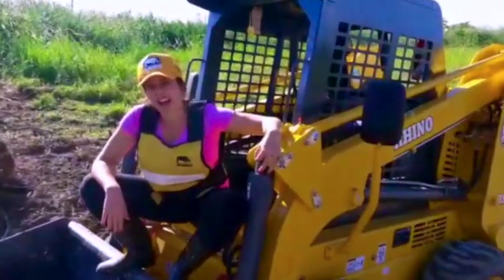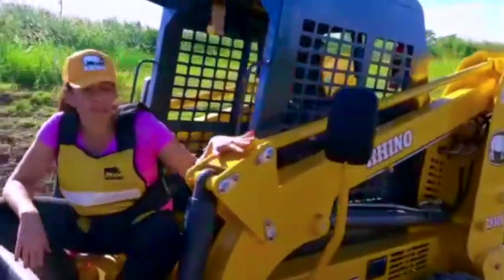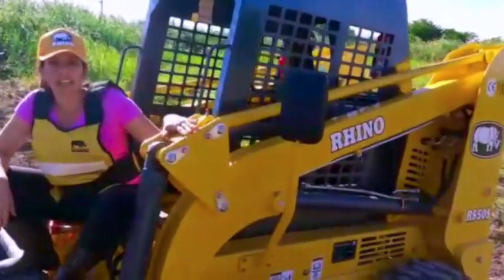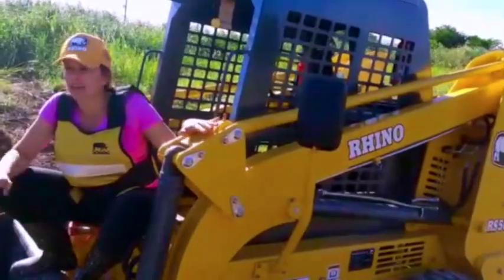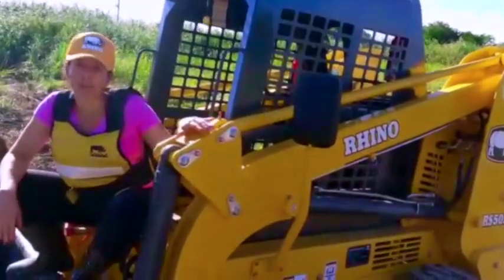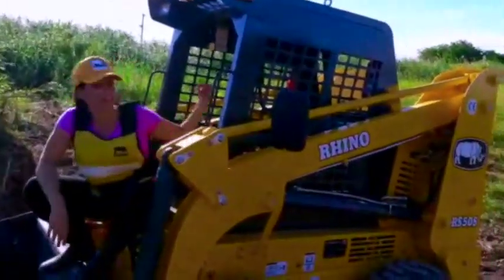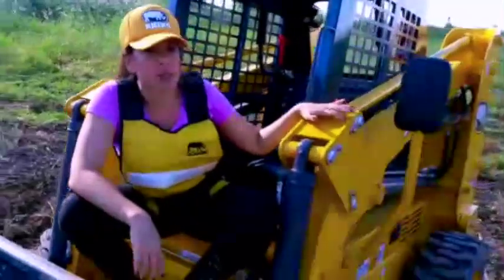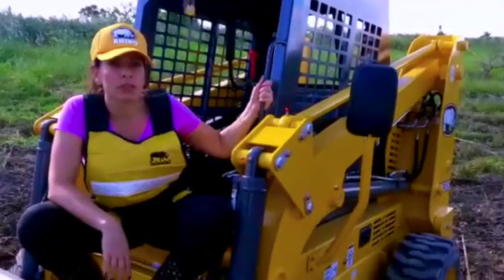Review Skid Steer Rhino RS50-S